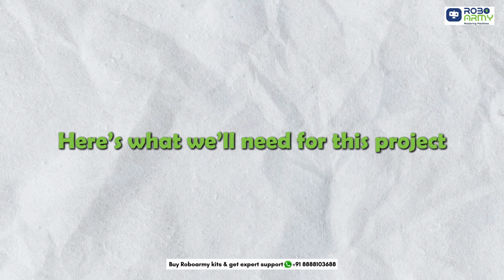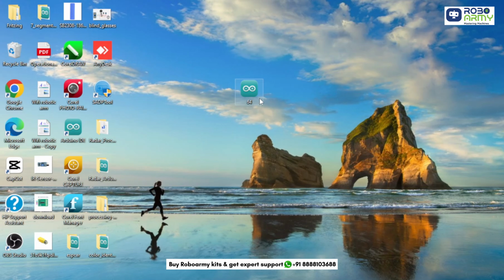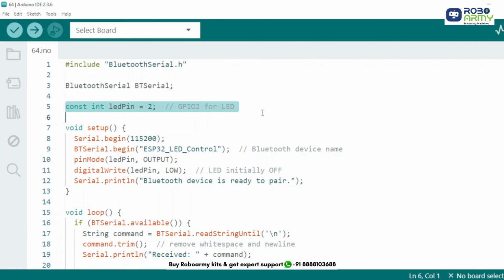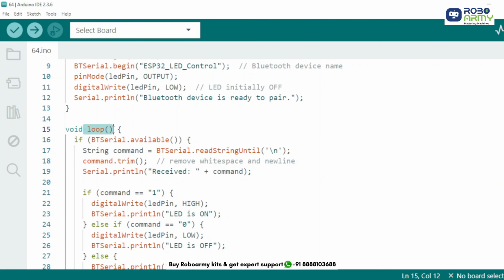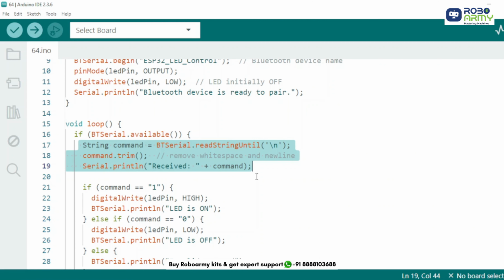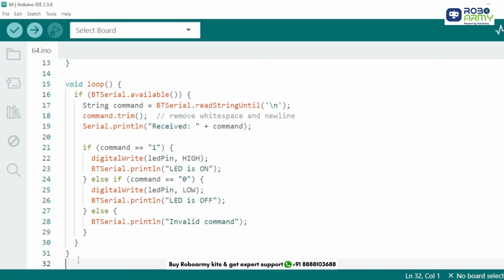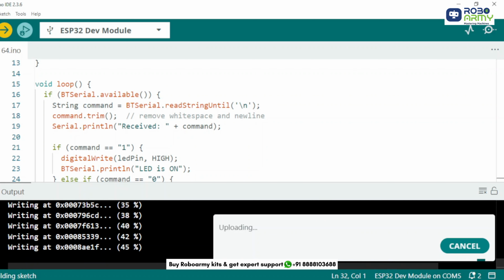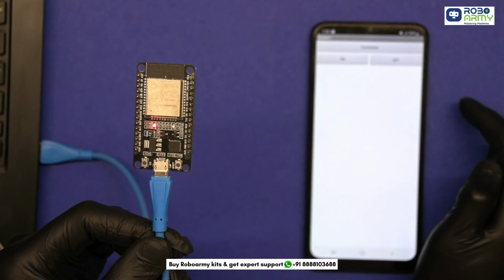Turn ESP32 LED ON & OFF Using Mobile Bluetooth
ESP32 Bluetooth LED Control | Turn LED ON & OFF Using Mobile Bluetooth

2️⃣ Buy on Amazon
3️⃣ Buy on Flipkart

💡 You can build 17 amazing IoT & Home Automation projects with this kit!

In this beginner-friendly Bluetooth project, you’ll learn how to control an LED wirelessly using an ESP32 board and your smartphone’s Bluetooth connection. With just a few simple commands like "ON" and "OFF", you can toggle an LED using any Bluetooth terminal app — no need for WiFi or internet!
Whether you’re just starting with IoT or want to explore ESP32’s Bluetooth capabilities, this project is a perfect introduction to wireless device control and embedded communication!
This hands-on tutorial demonstrates how to use the BluetoothSerial library to create a Bluetooth-controlled device. Great for school projects, hobbyists, and electronics enthusiasts looking to dive into wireless tech!

🔍 What You’ll Learn:
 ✅ How to use Bluetooth with ESP32
 ✅ How to send and receive data over Bluetooth
 ✅ How to control output devices (LED) wirelessly
 ✅ How to use a mobile app to interact with ESP32
 ✅ How to write clean and responsive code using BluetoothSerial

🧰 Components Required:
 🔹 1 x ESP32 Development Board
 🔹 1 x LED
 🔹 1 x Resistor (220Ω)
 🔹 Jumper Wires
 🔹 Breadboard (optional)
 🔹 Mobile Phone with Bluetooth Terminal App (e.g. Serial Bluetooth Terminal)
 🔹 USB Cable for Programming

 Let’s power up the future together, one project at a time! 🌐💡